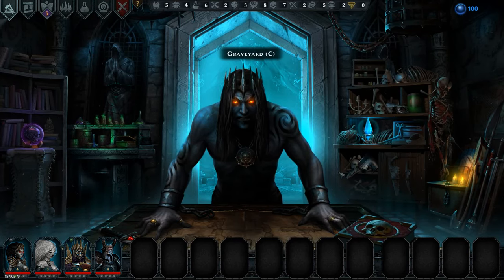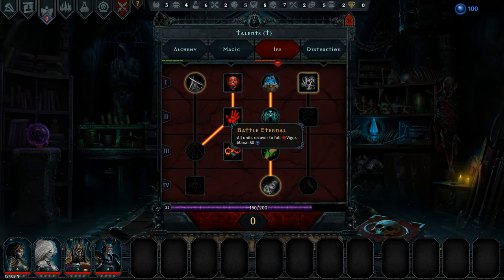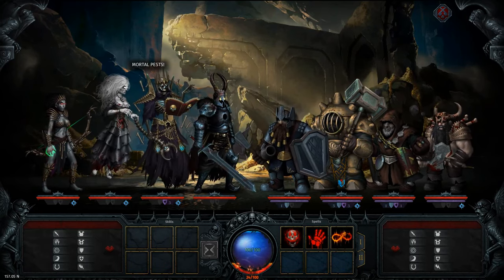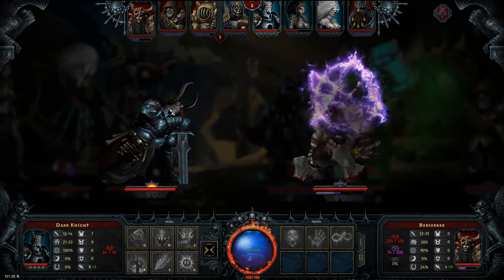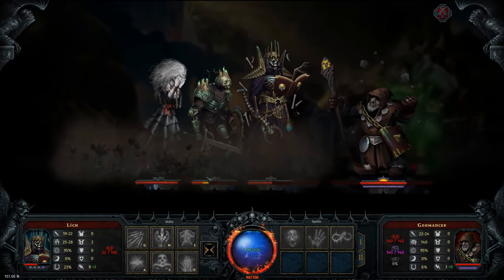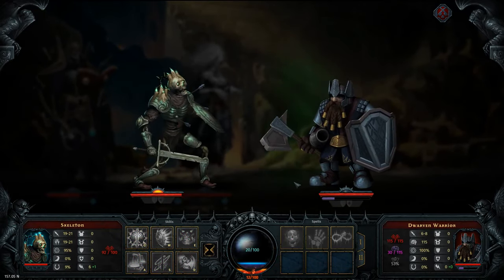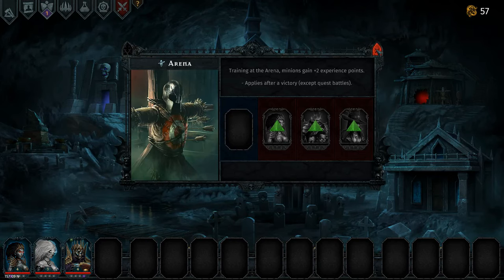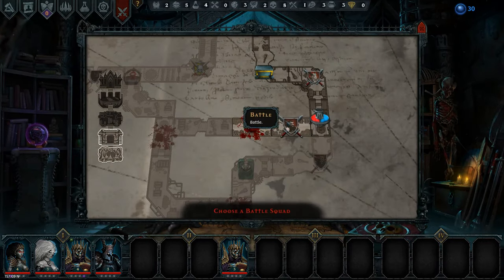Iratus Lord of the Dead Ep11 - Dwarves DO NOT Seem Easy - gameplay, lets play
Iratus: Lord of the Dead is a turn-based tactical roguelike RPG set in a dark fantasy universe. Iratus is strongly Influenced by Darkest Dungeon.